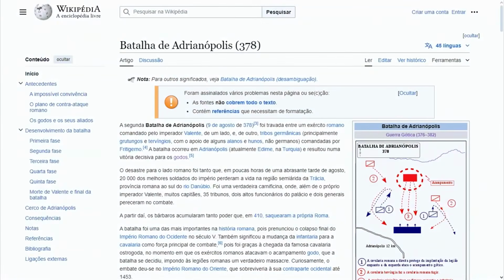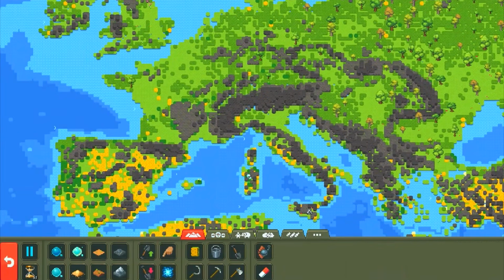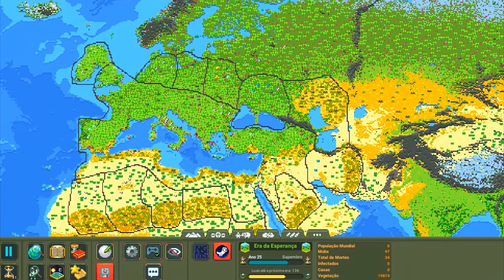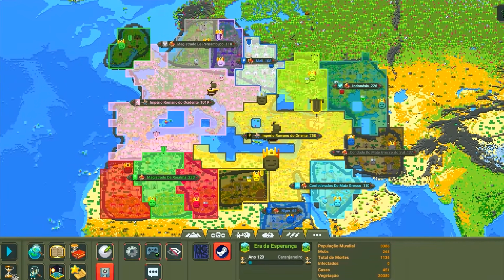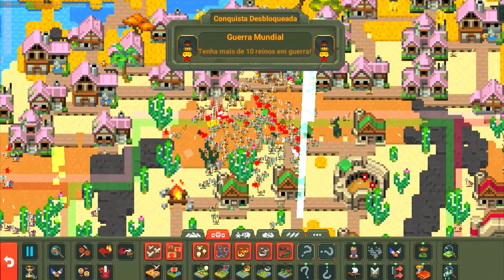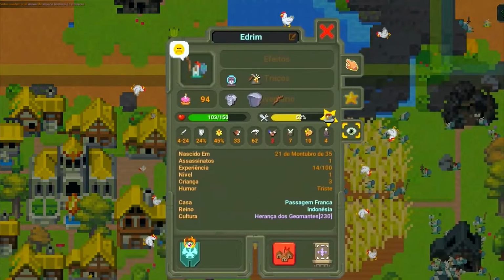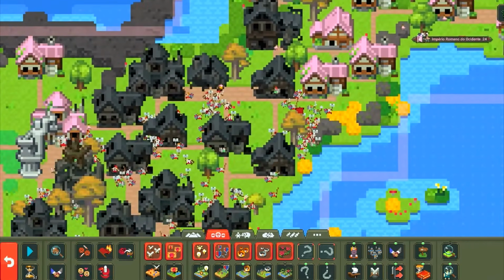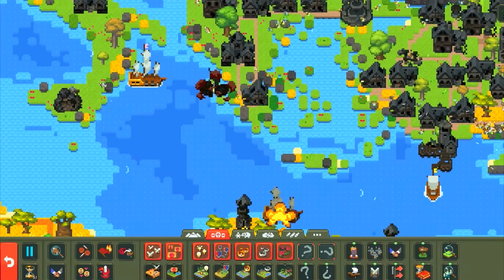I Recreated the Fall of the Roman Empire in WorldBox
Ever wondered how the Roman Empire would fall if it happened in WorldBox? Watch as I recreate epic battles, unleash hordes of stylish barbarians, and witness the chaos as history repeats itself—this time with dwarves! Will Rome survive? Tune in to find out!

0:00 - Introduction and Historical Context
0:57 - Setting Up Roman Empire Borders
2:48 - Populating Tribes and Starting Simulation
4:47 - Preparing for War and Border Breaks
6:43 - War Erupts and Empires Collapse
8:09 - Aftermath and Decimation
9:28 - Final Defeat and Last Survivors
11:48 - Video Wrap-Up and Next Suggestion